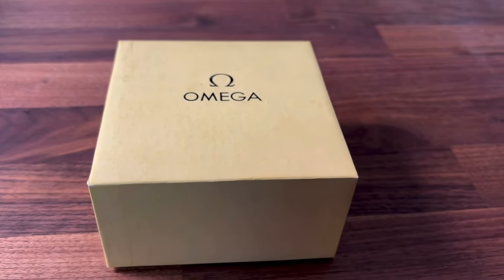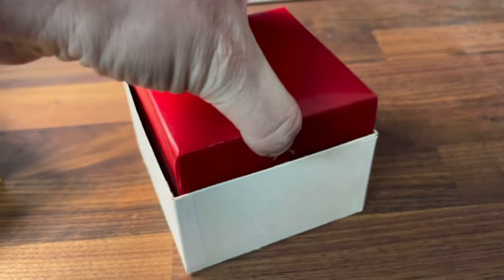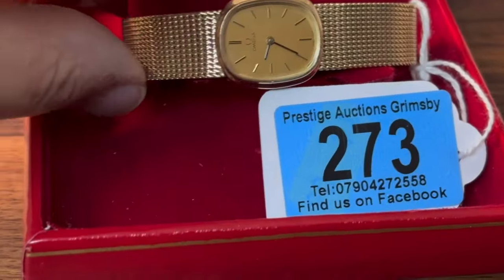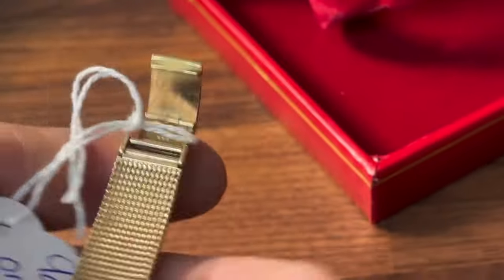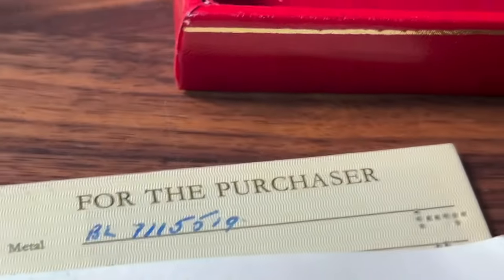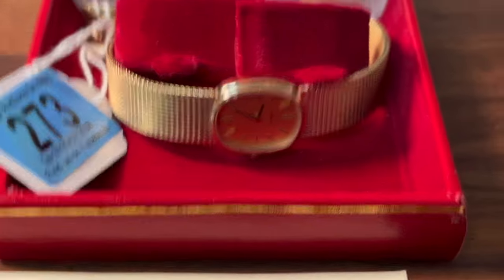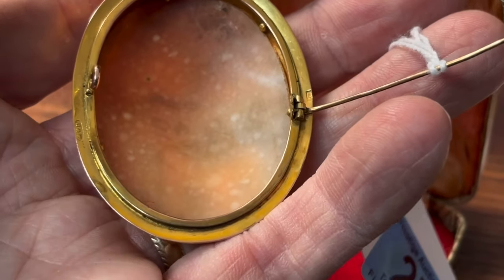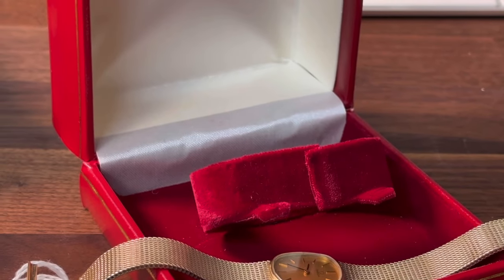9ct gold ladies omega watch and 9ct gold cameo brooch bling under the hammer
A look over two fantastic gold items
Going into one of our sales at prestige auctions in Grimsby.